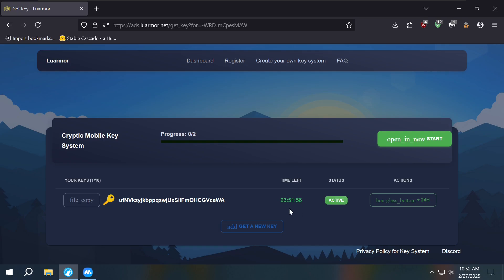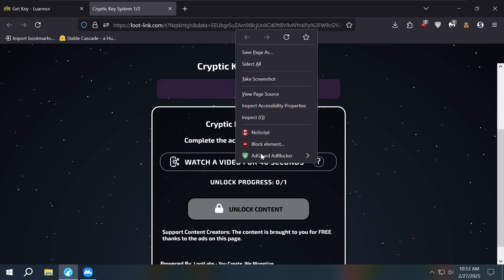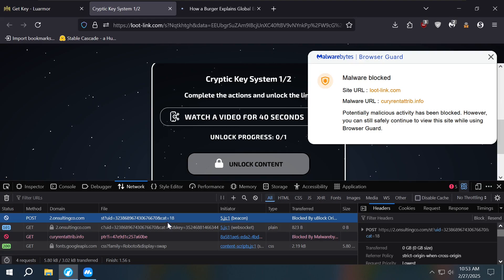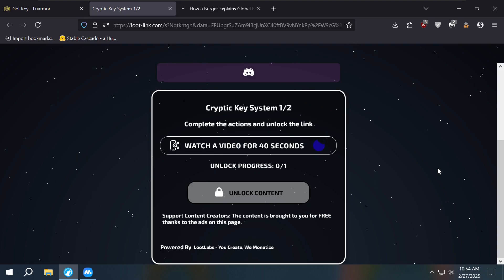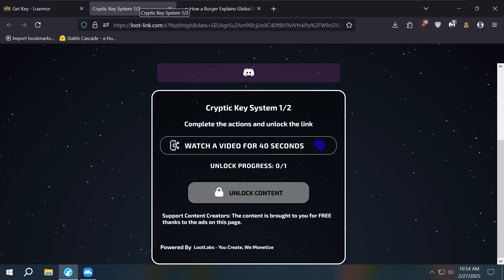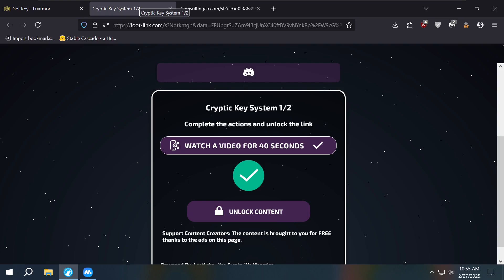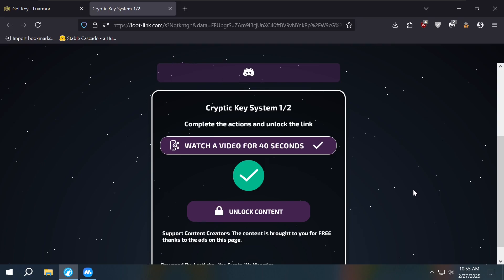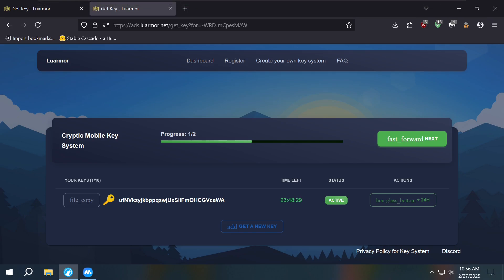How To Manually Bypass Key System ADS (LootLabs,etc)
Important Notice:
This video may discuss techniques and methods related to programming, technology, and security. These discussions are intended to raise awareness about the functionality of systems and tools and should NOT be used for unlawful or harmful activities. Always act responsibly and respect the privacy and rights of others.

🛑To STOP Sites knowing you have an adblocker get Librewolf or any firefox based Browser and then go to the address bar and put,  about:config  then go to   plugin.scan.plid.all   and if it's not there just add it with a boolean like true or false, then turn it to false. Now your adblocker is undetected.

Thank you for helping out!